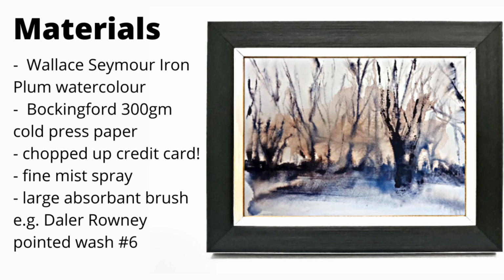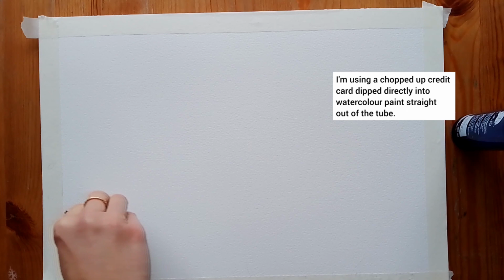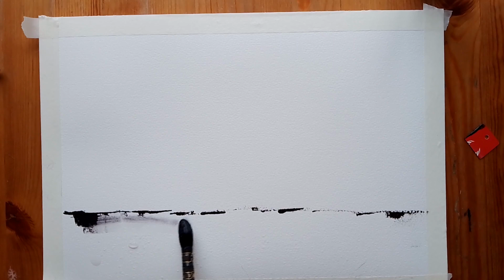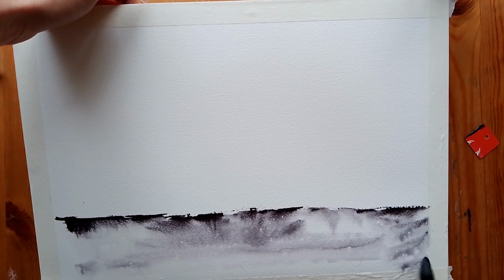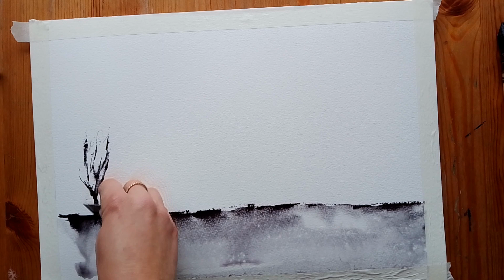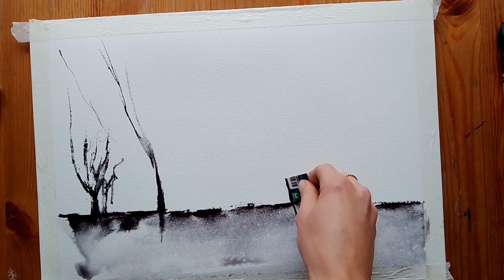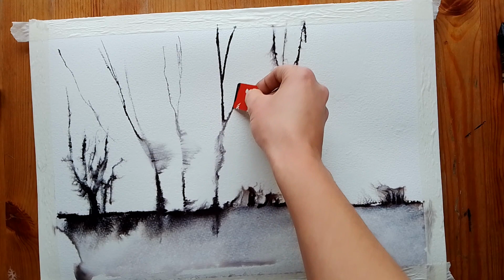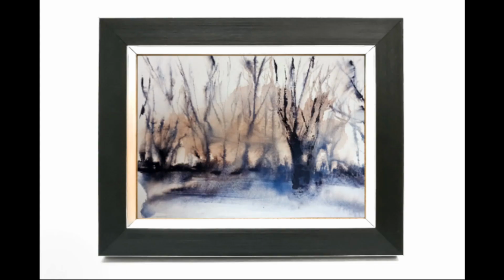How to paint a forest with a credit card!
I just used one colour for this: Wallace Seymour's beautiful "Iron Plum" vintage watercolour for this painting. It's my new favourite colour, beating neutral tint and payne's grey!

I also used a chopped up credit card to do the bulk of this painting. Who needs expensive equipment?!

I also used a fine mist water spray which really brought out the different pigments in the watercolour.

Have a go yourself! Post it on Instagram and tag me @suecooperartist so I can see how you got on!